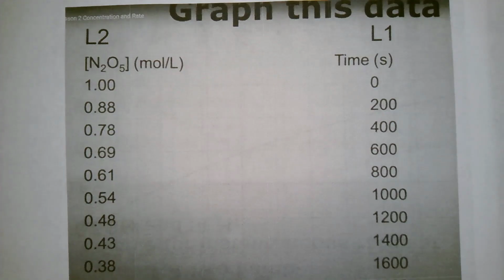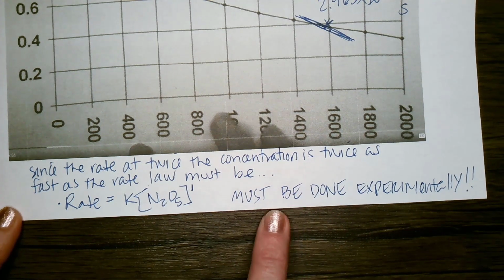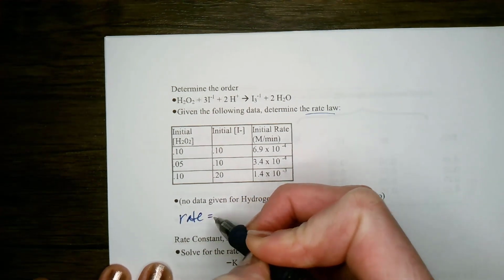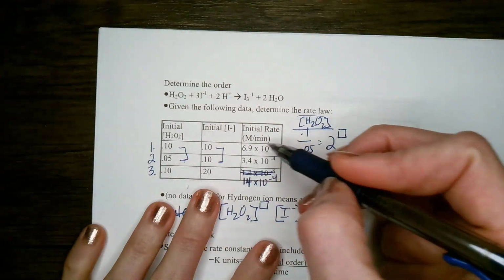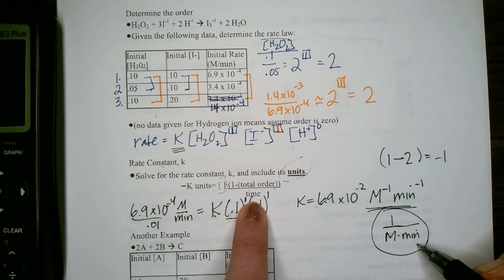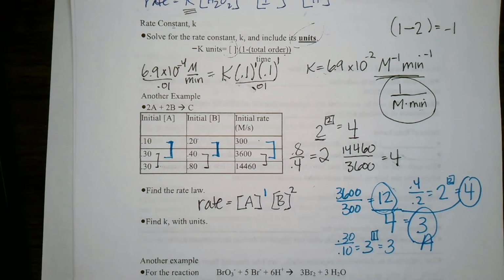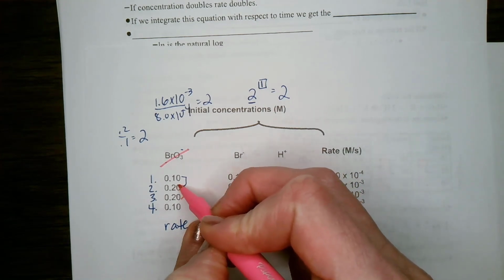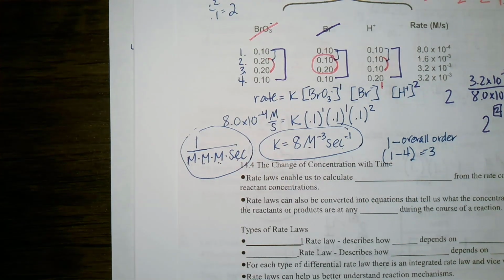Chemical Kinetics and Reaction Rates part 2: Concentration and Rate